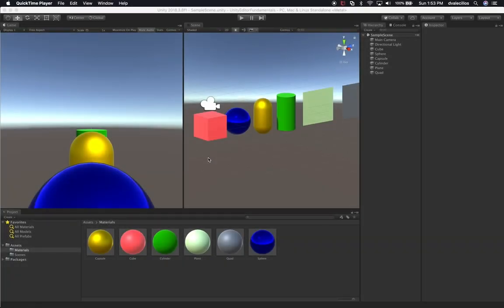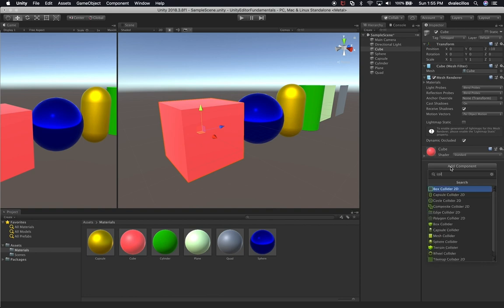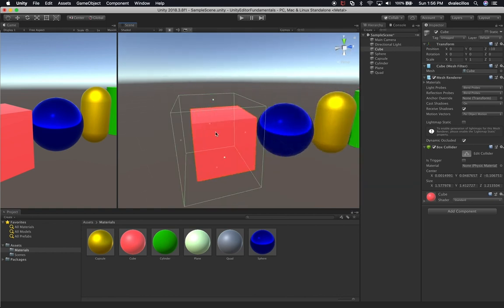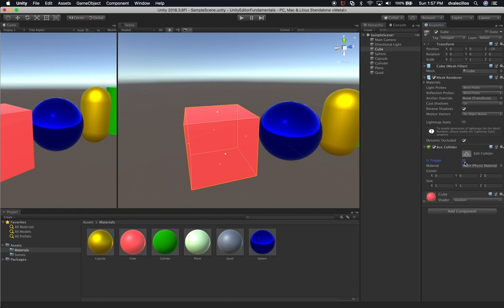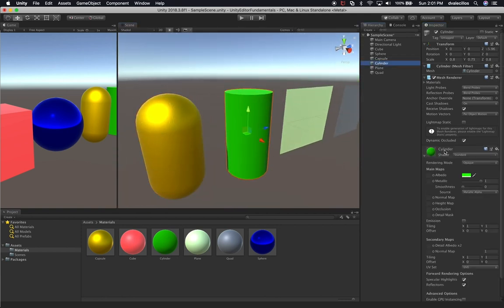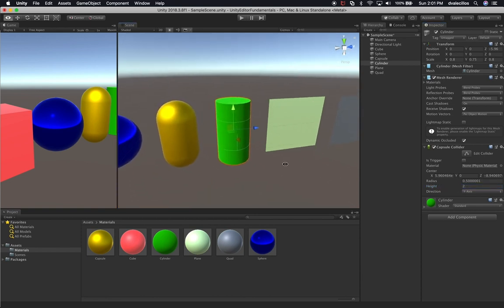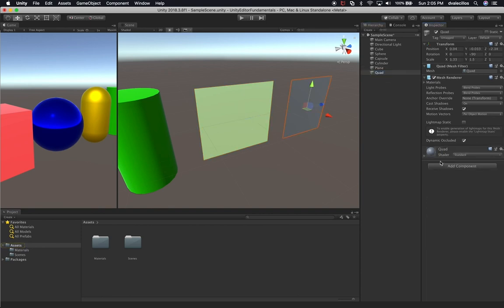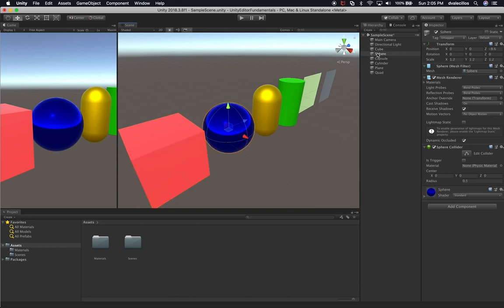Unity3d Editor Tutorial - How to create and configure 3D Object colliders ?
Unity3d colliders are explained in this video and we also go over how to adjust all the settings on each collider depending on the collider we add to each model. We also go through adding multiple colliders to a single game object.